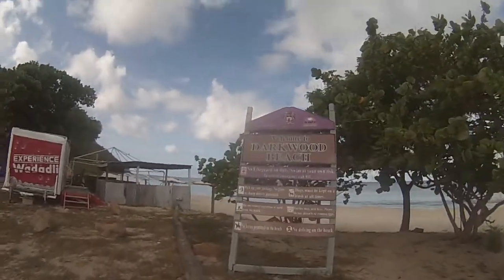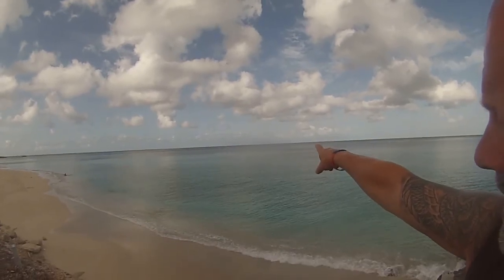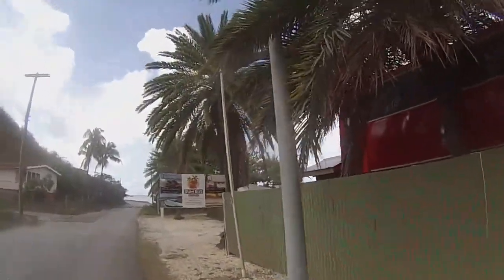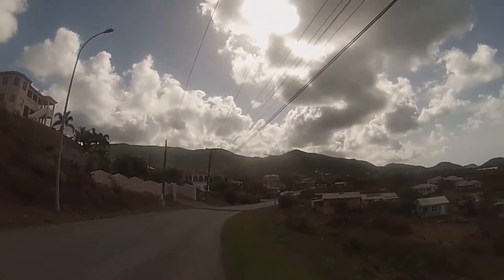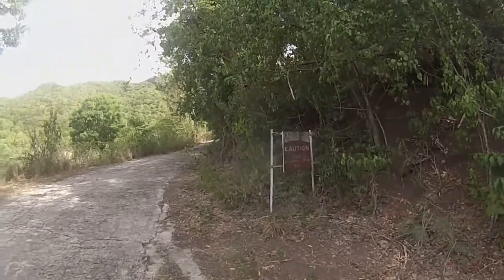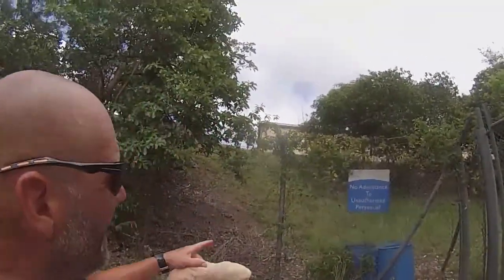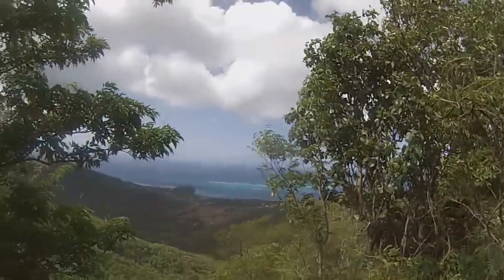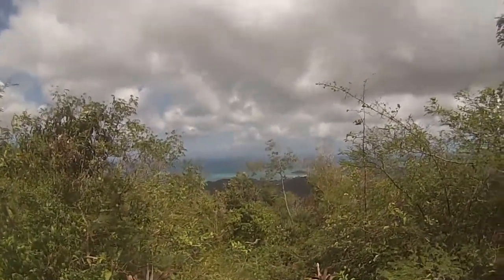Boggy Peak Antigua